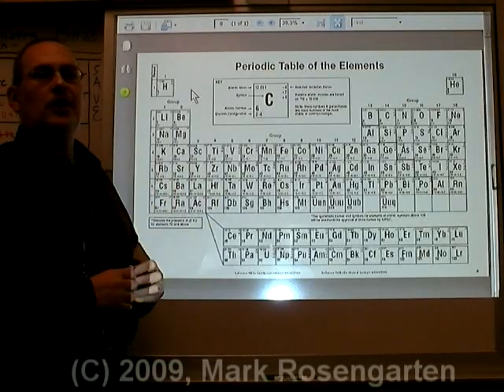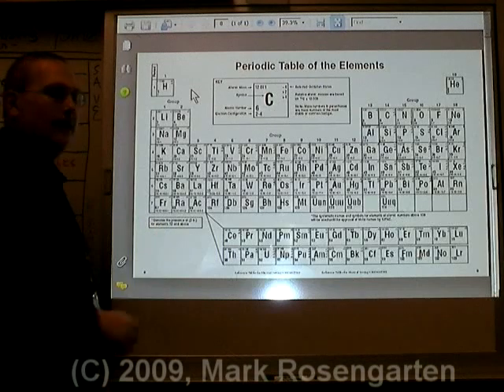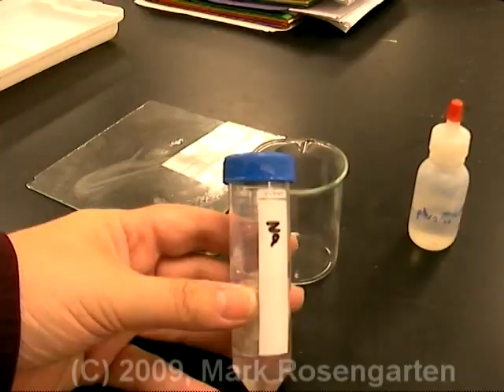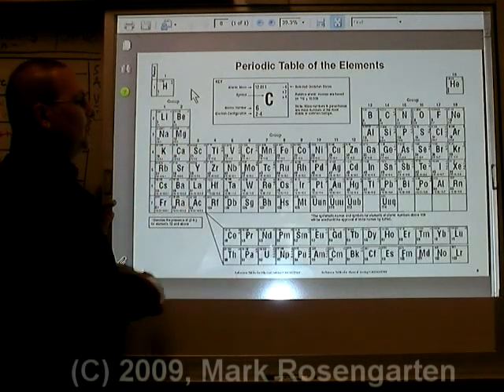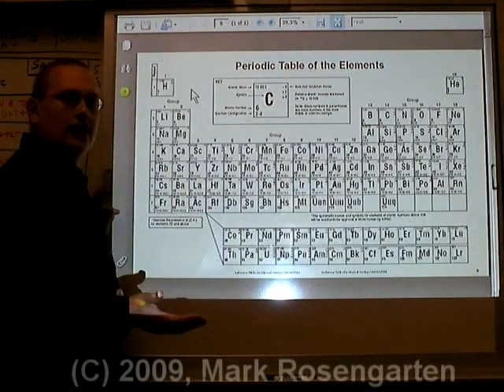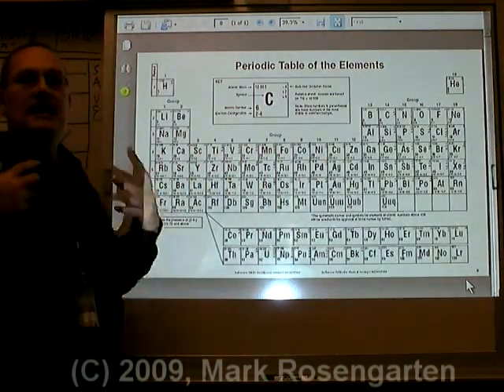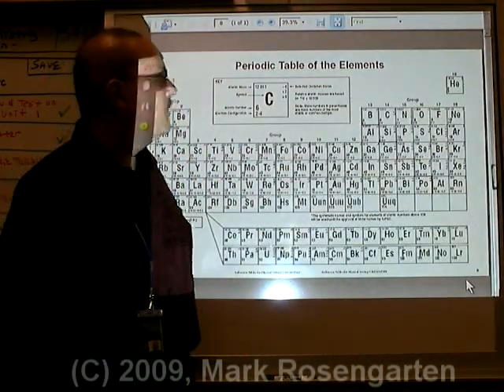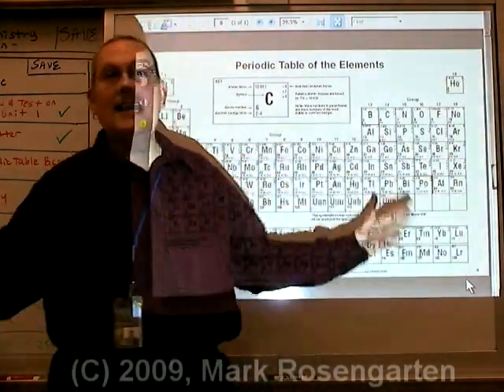Chemistry Tutorial 4.05: Properties Of Groups On The Periodic Table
This video outlines the properties of alkali metals, alkaline earth metals, transition metals, halogens and noble gases, with demonstrations.